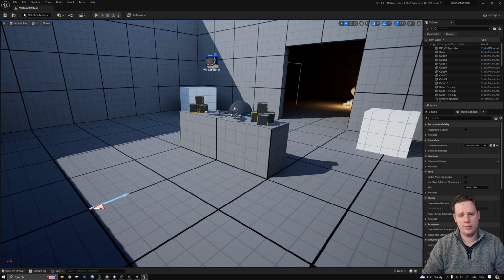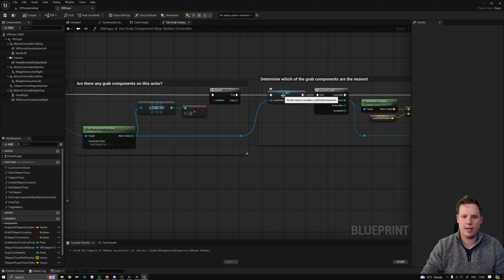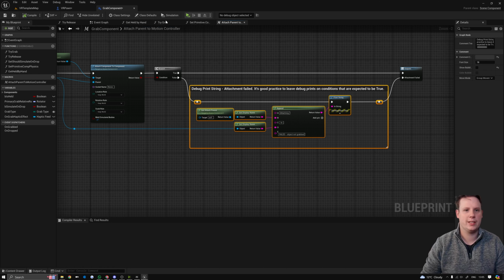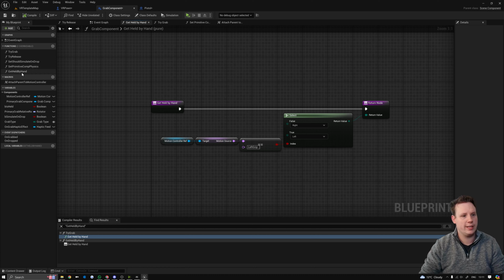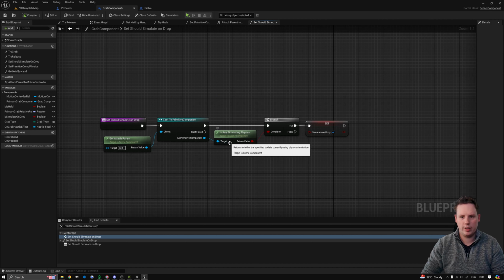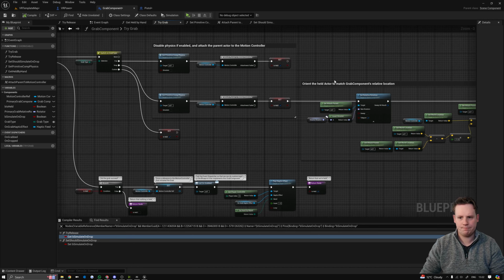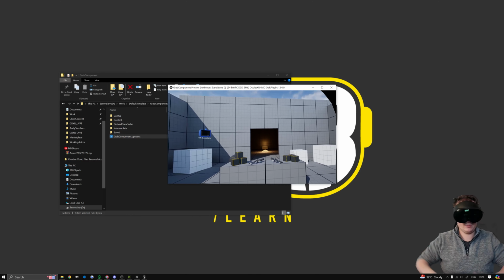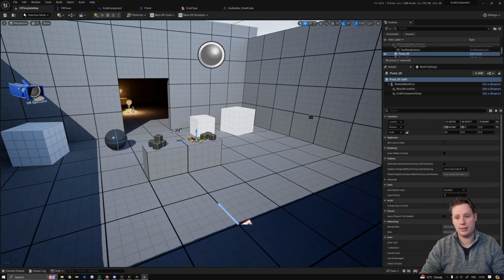How Does The Grab Component Work In Unreal Engine 5 ?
► Description
We take a look at the grab component and take a look at how it functions and works within UE5. How we can modify it and how to leverage it for our own use case.

PC SPECS:
► RTX 2070 Super
► I9-9900K
► 32GB Ram
► 2TB SSD

Equipment
► Keyboard: HyperX Alloy Origins
► Mouse: Anker® Ergonomic Optical USB Wired Vertical Mouse
► Mic: Trust GXT 232
► WebCam: Jelly Comb
► Screen: AOC I2367fh 23-inch LED x 2
► Headset 1: Oculus Quest 128GB
► Headset 2: Oculus Rift + Motion Controllers
► Headset 2: Oculus Quest 2
► Graphics Tablet: Wacom Cintiq 13hd